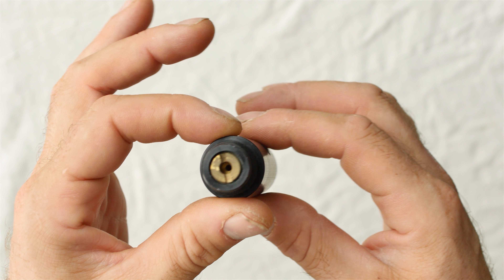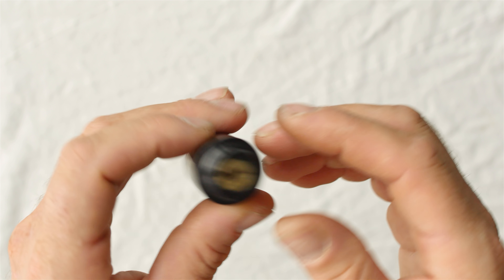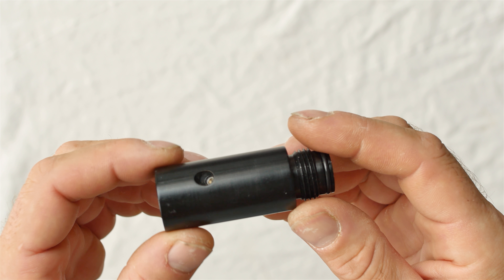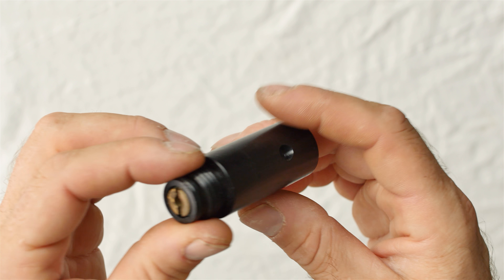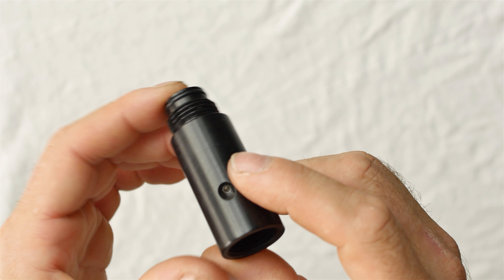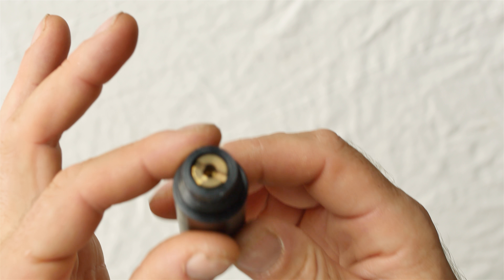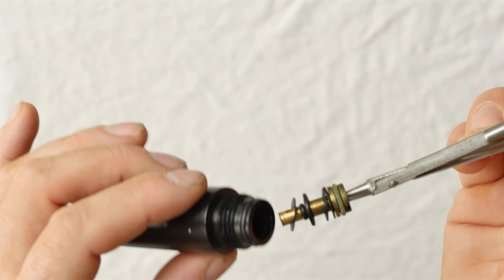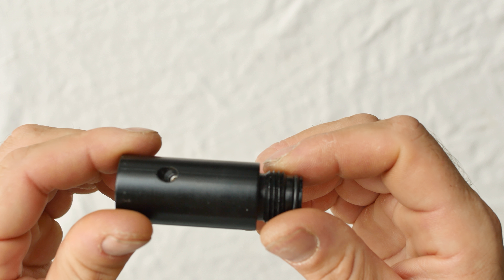Southern Pneumatics Southport / K-C - No Hot Shots Regulator c.mid 90s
Here is a look at a plain black belleville washer regulator that was likely produced by Eric Scott at Southern Pneumatics. I've covered similar regulators in other views such as gold South Port Regulators and grey KC No Hot Shots. This example is more plain and was likely one of the first styles that Eric Scott offered.
The reason I recorded this is because I saw an ad posted for a Taso inline regulator and I was thinking this style may have been resold by Taso but I haven't been able to confirm this because the ad is very unclear.